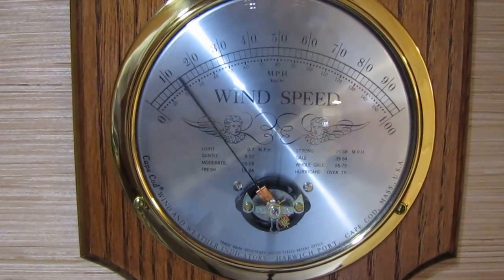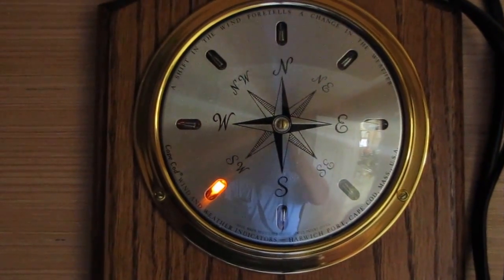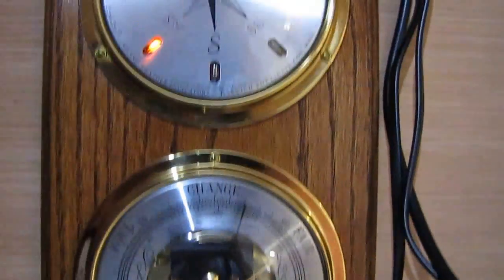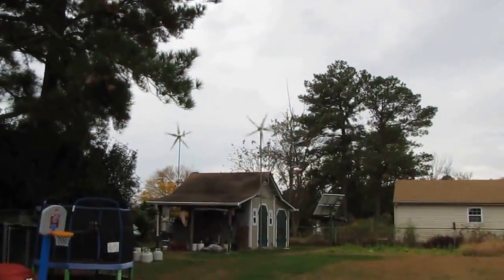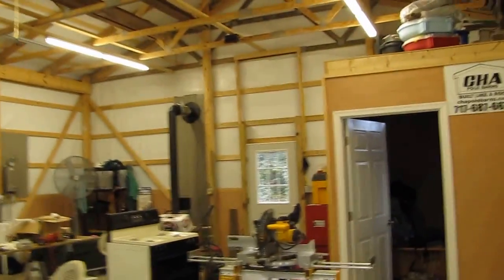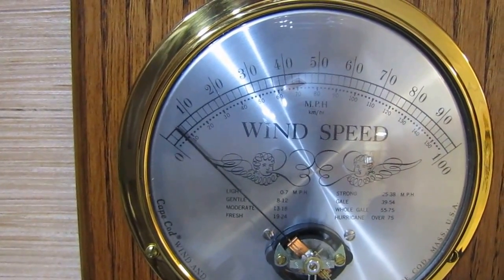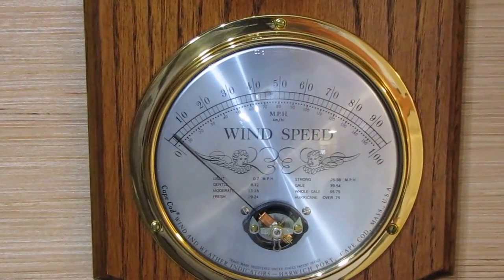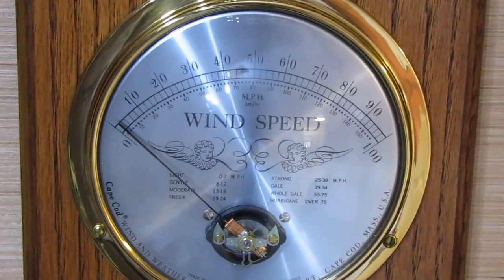Analog Weather Station In Action By Cape Cod Wind And Weather Instruments By KVUSMC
This Is A Video Of Me Installing My Cape Cod Wind Speed Indicator And Wind Direction Indicator  Using  11/C combination wire for the Cape Cod Wind & Weather wind direction and/or wind speed instrument. 9 wires will connect the wind direction vane, and the other 2 wires can be used to connect the wind speed cup wheels Thanks For Watching Please Subscribe Kenneth W Viar Jr